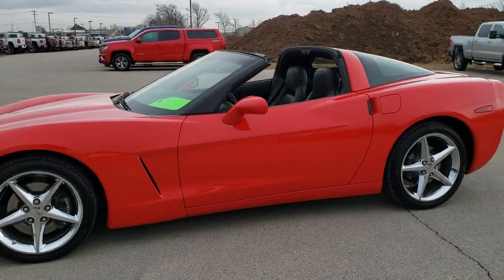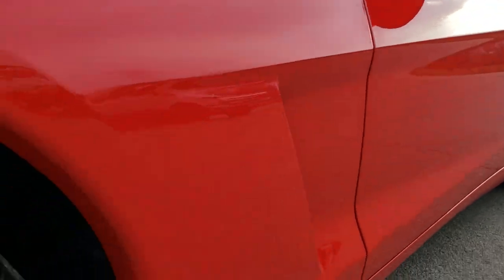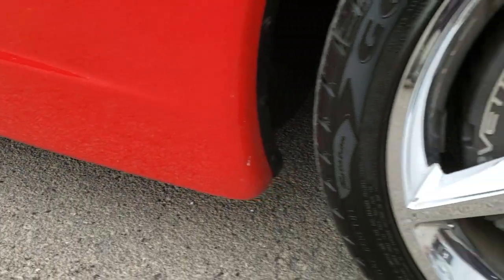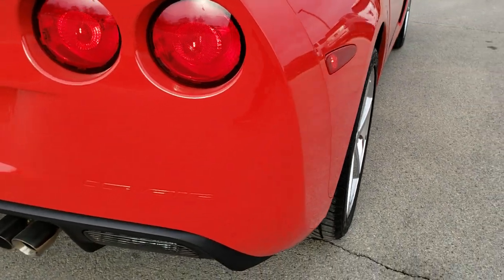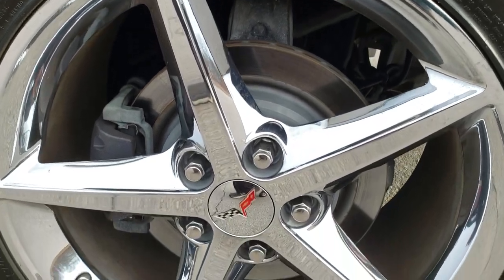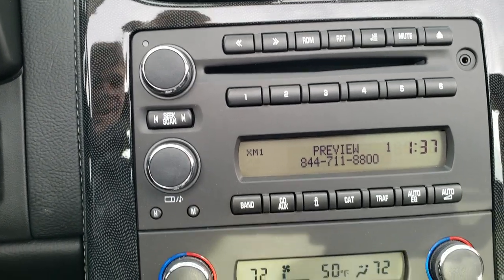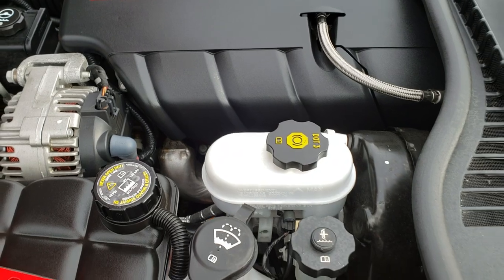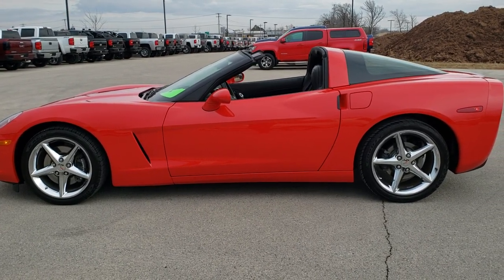2011 CHEVROLET CORVETTE LT1 LEATHER HARD TOP SIX SPEED TORCH RED WALK AROUND REVIEW 10591 SOLD!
This 2011 CHEVROLET CORVETTE LT1 HARD TOP 6 SPEED LEATHER IN TORCH RED is the vehicle we did walk around review of today.

Thank you for checking out this video of this 2011 CHEVROLET CORVETTE LT1 HARD TOP 6 SPEED LEATHER IN TORCH RED

STOCK: 10591
PRICE: $30,999
MILES: 5,381
MAKE: CHEVROLET
MODEL: CORVETTE
VIN: 1G1YA2DW7B5111718
LOCATION: FOND DU LAC OSHKOSH WISCONSIN, 54937 TRUCKS ON 41

CLEAN TITLE HISTORY! SUPER LOW MILES! WOW! 6.2 Liter OHV V8 LS3 Engine, 430 Horsepower, Two Door Coupe, LT1 Package 1LT LT, 6 Speed Manual Transmission Stick Shift, Rear Wheel Drive RWD 4x2 Two Wheel Drive, Dual Rear Exhaust, Onstar System, Power Driver's Seat, Non Smoker, Black Ebony Leather Seats, Bucket Seats, Power Mirrors, Stabilitrak Traction Control, Goodyear Eagle F1 P245/40ZR18 Front Tires and P285/35 ZR19 Rear Tires, Factory Polished Aluminum Rims Premium Wheels, Four Wheel Disc Brakes, Fog Lights, HID High Intensity Discharge Headlights, Chrome Tipped Exhaust, AM / FM Radio Tuner, Sirius/XM Satellite Radio Capabilities Sirius / XM, CD Player, Auxiliary MP3 Jack Portable Audio Connection, Keyless Entry System, Push Button Start, Rear Window Defroster, Driver and Passenger Front Air Bags, Side Curtain Air Bags SRS Safety Restraint System, Compass, Outside Temperature Display and Mileage Display, Dual Multi-Zone Climate Control , Factory Floormats, Air Conditioning AC, Cruise Control, Power Locks, Power Windows, Tilt Steering Wheel, Automatic Headlights Autolamp, Torch Red, CLEAN AUTOCHECK! WOW! This car is like new all the way around! Very very clean inside and out! This is one of the sharpest 2011 Chevrolet Corvette cars we have ever had on our lot! Make your move before this super clean ride is gone!

STOCK: 10591
PRICE: $30,999
MILES: 5,381
MAKE: CHEVROLET
MODEL: CORVETTE
VIN: 1G1YA2DW7B5111718